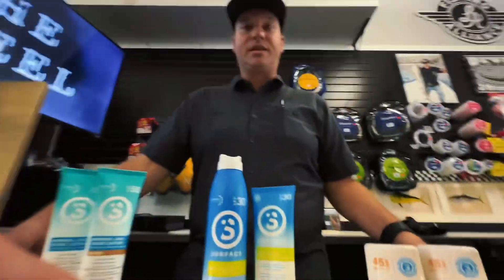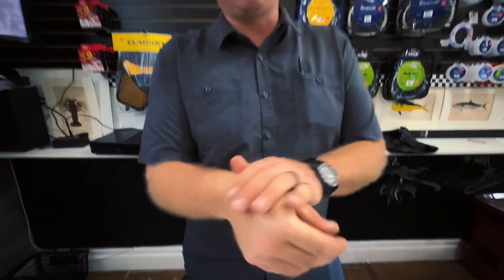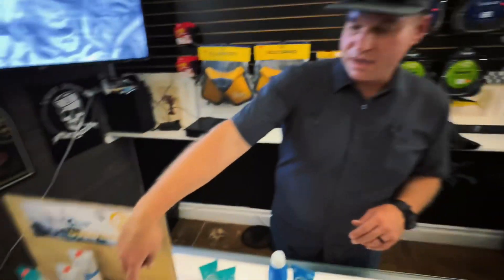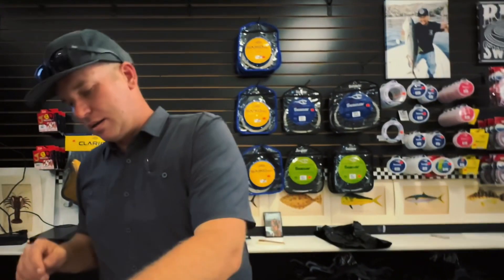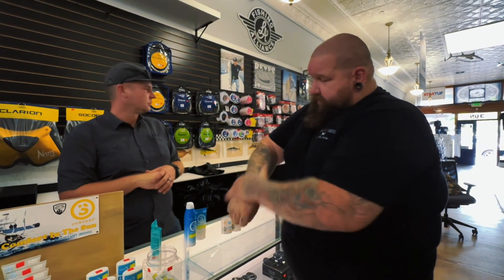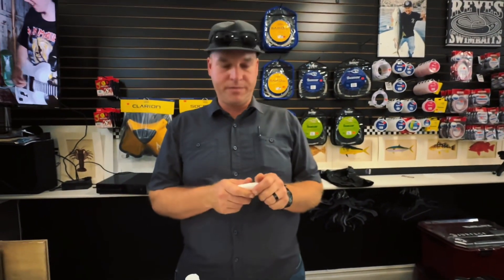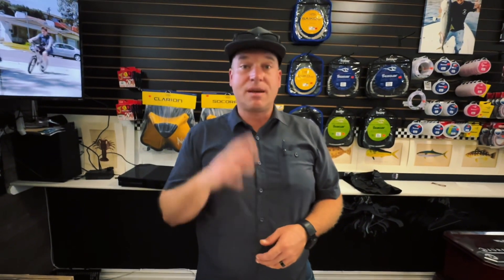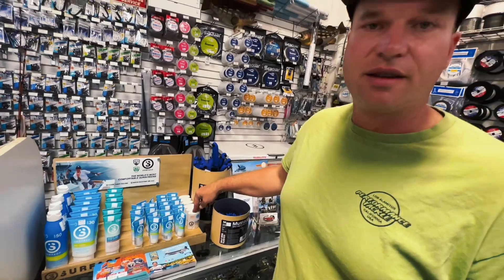Surface: Sunscreen - review | protect yourself fisherman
Weather your fishing for largemouth bass, or offshore for bluefin tuna, or inshore for calicobass or just pounding the docks for spottys, UV protection is something we should all be thinking about